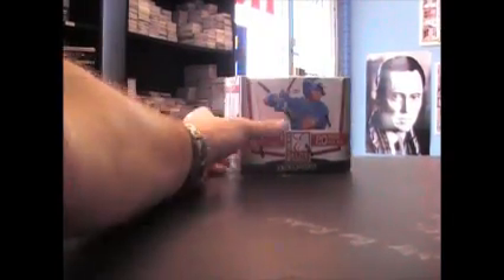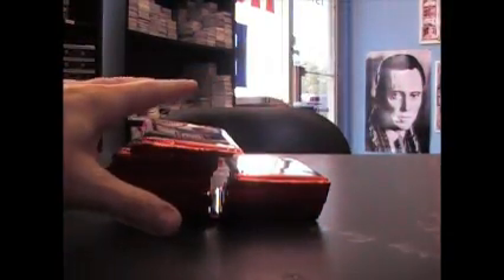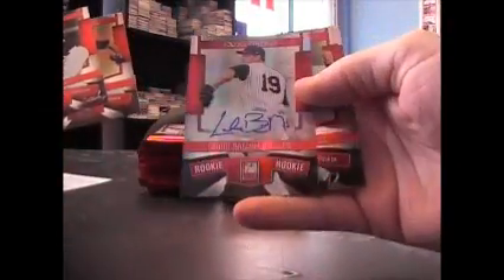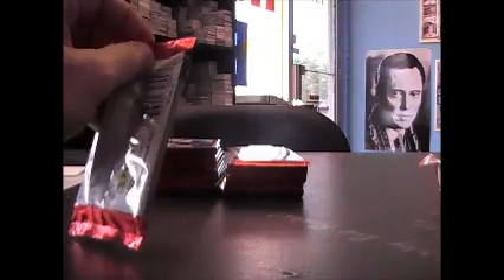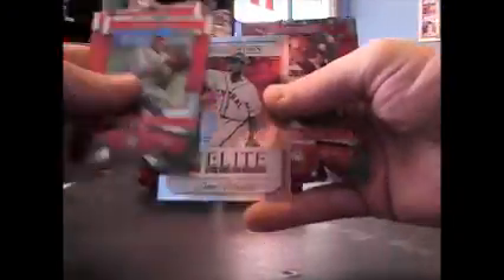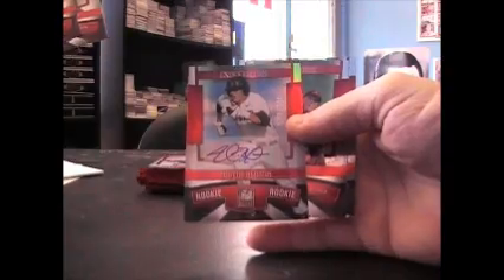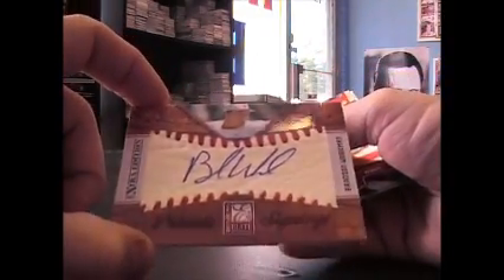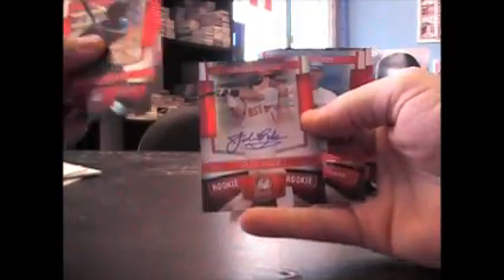Ed G's 2010 Elite Extra Baseball Box Break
Thanks again Ed. Chris J.